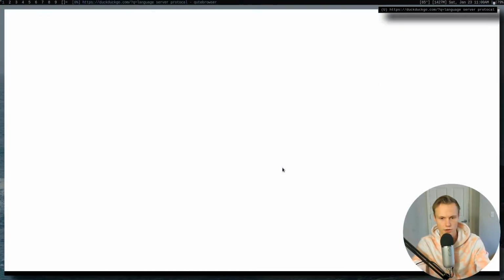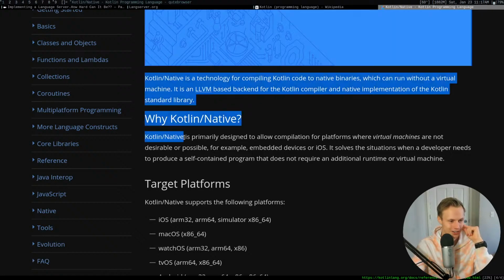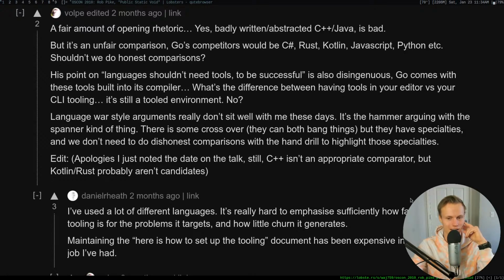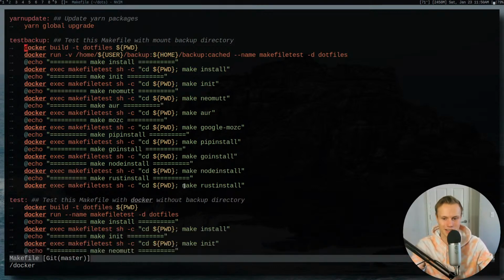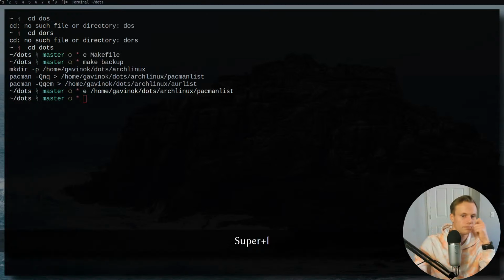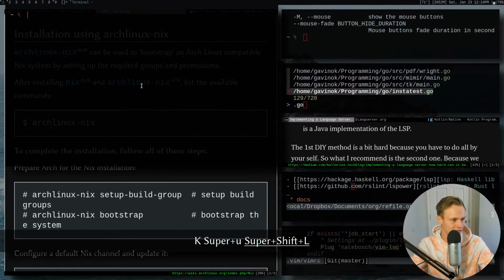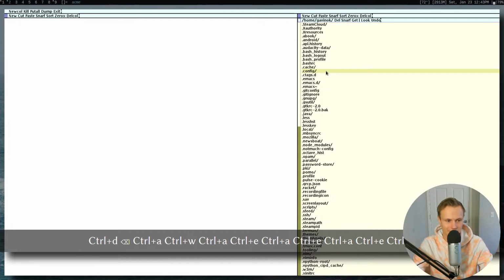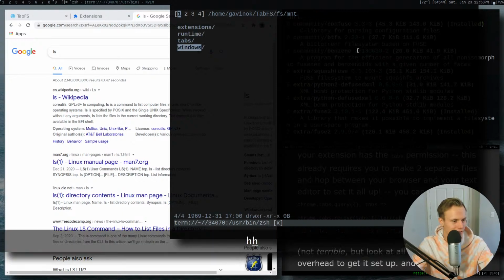Chatting about Linux, Open source, and Vim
Come chat with me about Linux, Open Source, and Vim. While chatting I'll be working on a vim plugin I recently mentioned in a video called vim-dotoo.